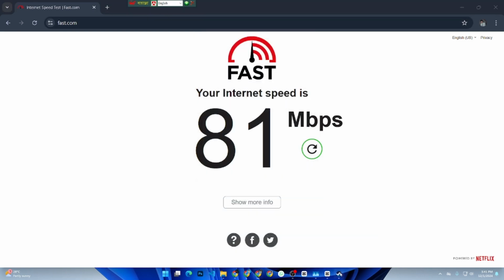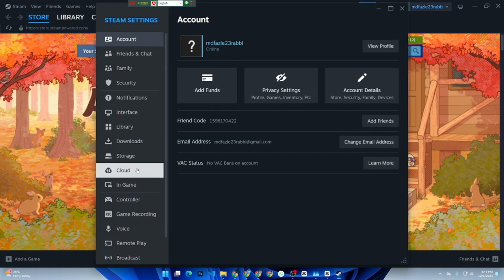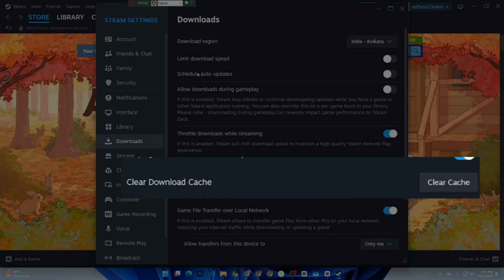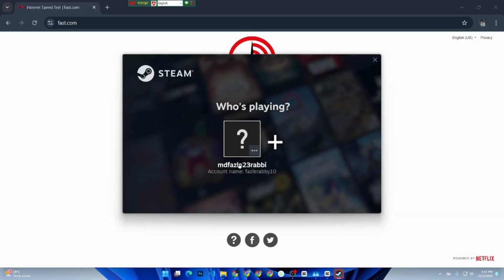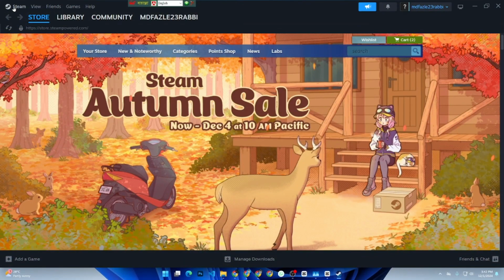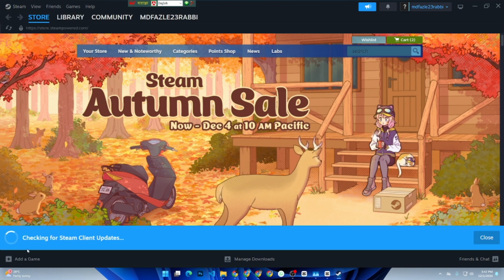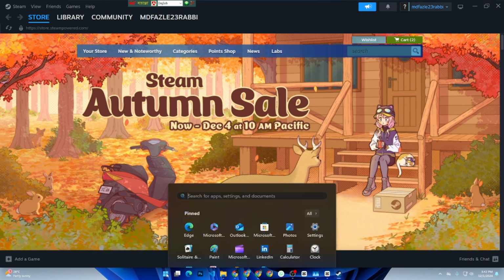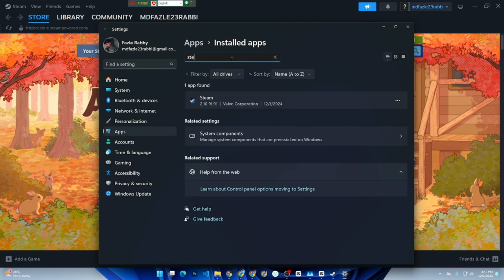How To Fix Steam Auth Failed - 2025 (EAC Disconnect)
How To Fix Steam Auth Failed : Experiencing the "Steam Auth Failed" error? In this video, we’ll show you how to fix this issue with simple troubleshooting steps, so you can get back to gaming without any interruptions!